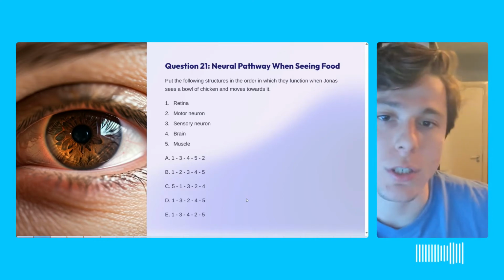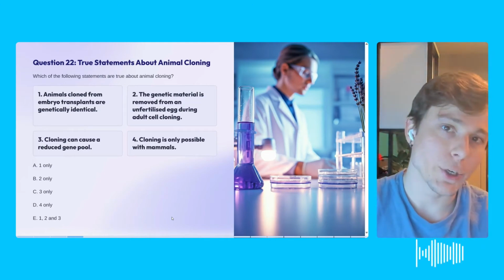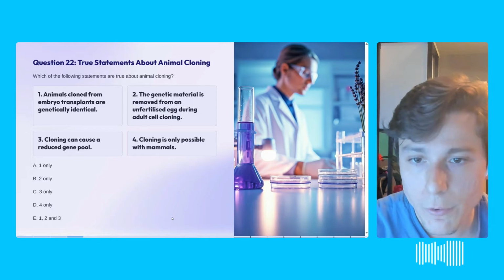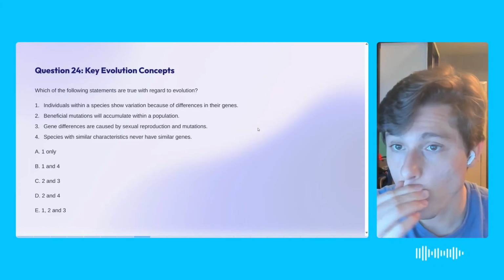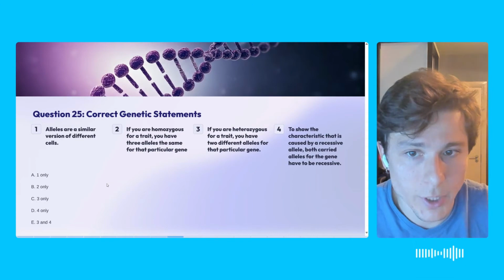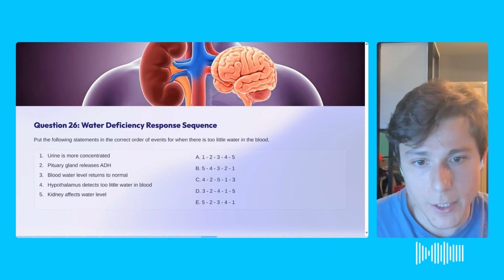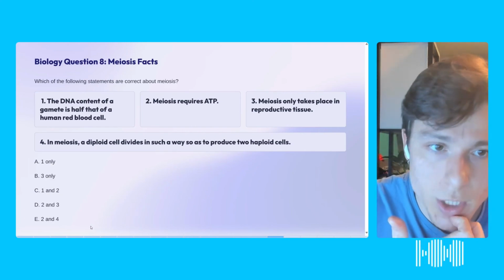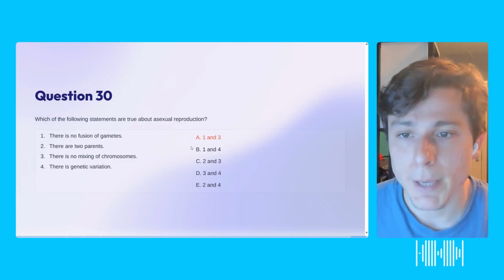IMAT Biology Practice Questions 21 to 30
Welcome back, future doctors! 🩺 I'm thrilled you're joining me for another video in our IMAT practice series. This time, we're tackling another 10 brand-new Biology questions designed to challenge your understanding and boost your confidence. Remember, these aren't from official past papers, so it's all fresh practice!

Ready to test your knowledge? Let's jump in! Wishing you the best with your studies!